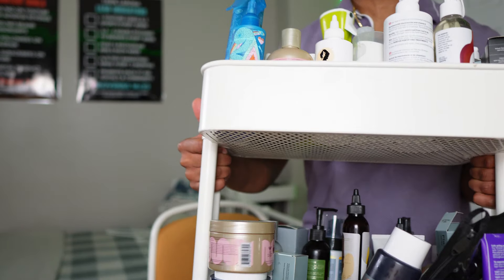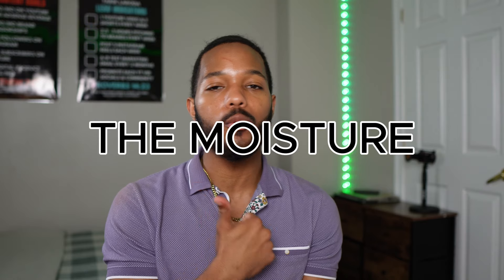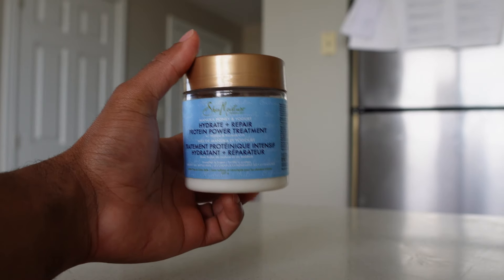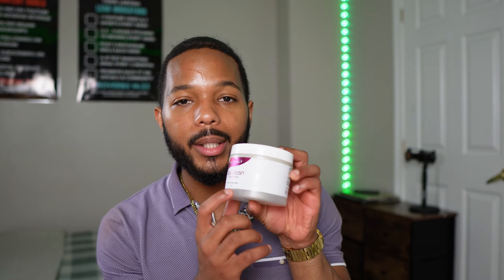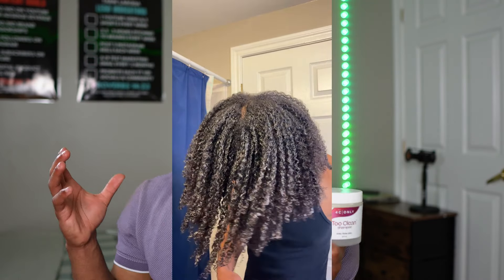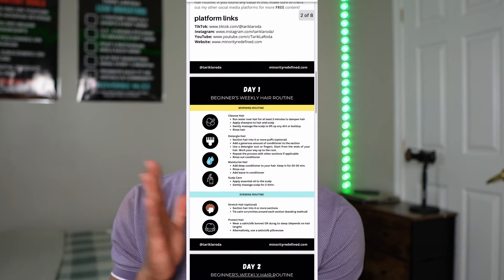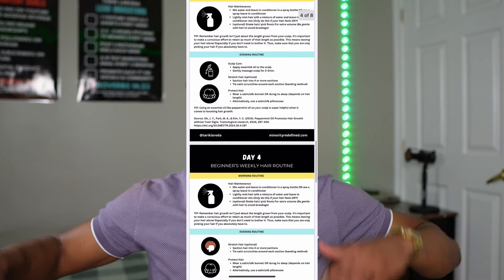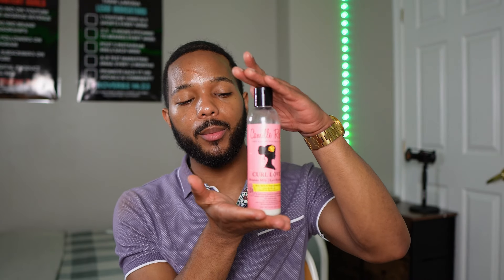The 10 Best Hair Products For Growing Your Curly Hair